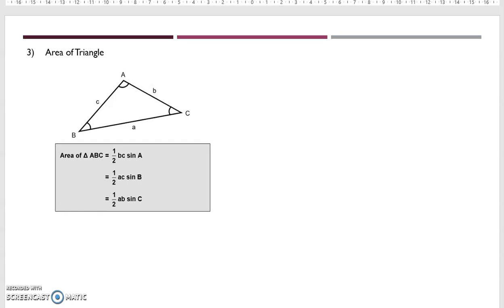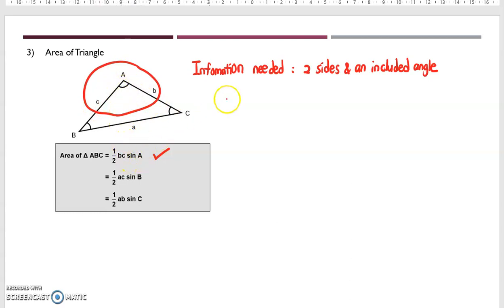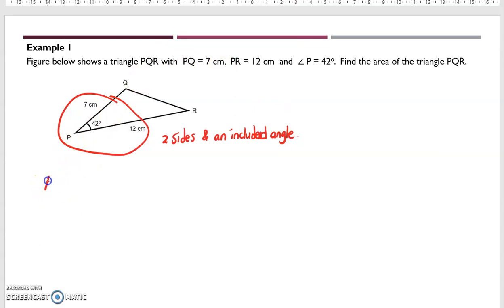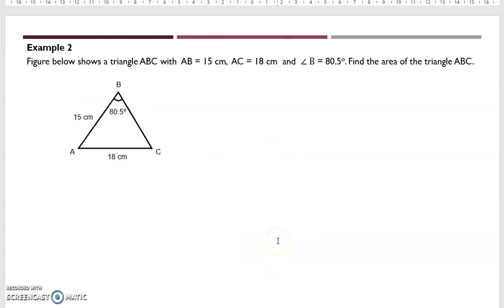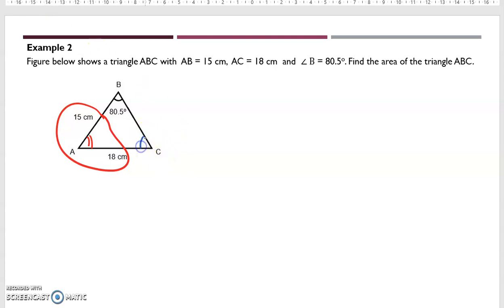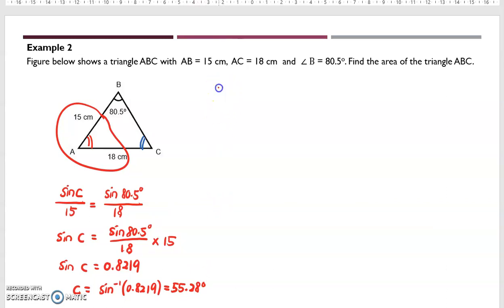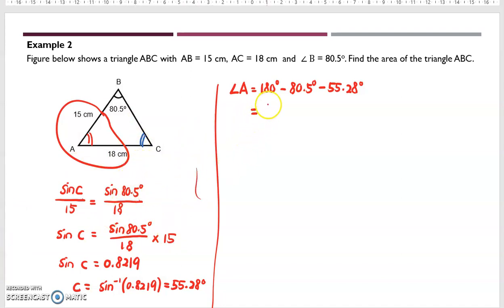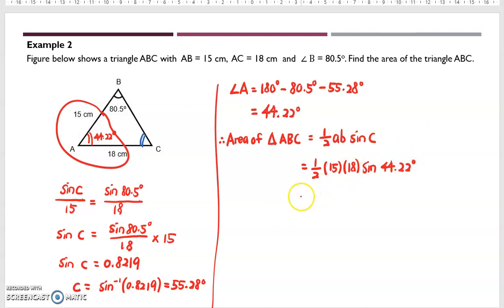66th video: MAT133 - Area of Triangle